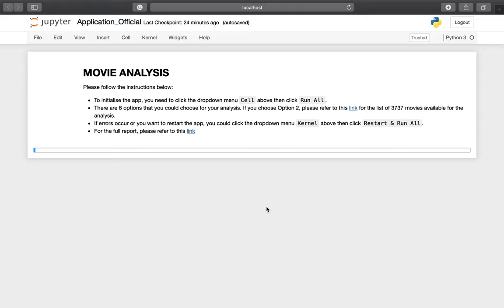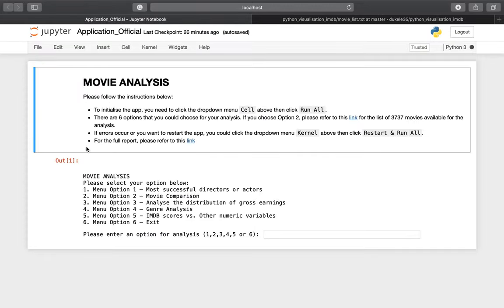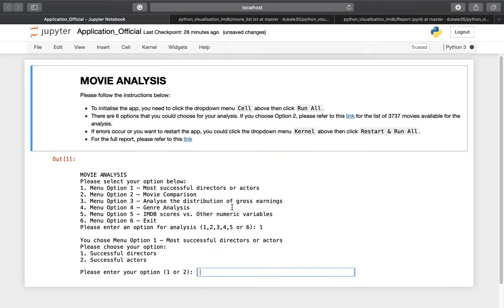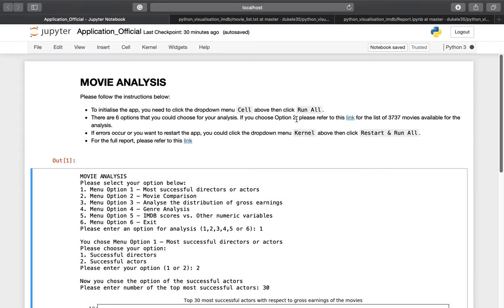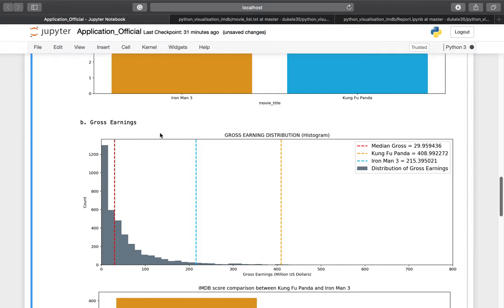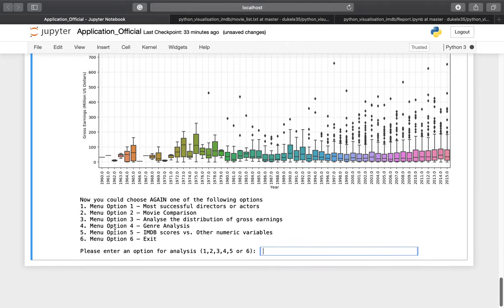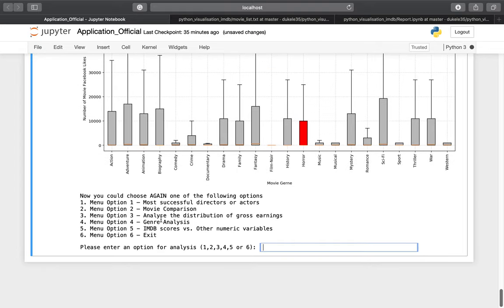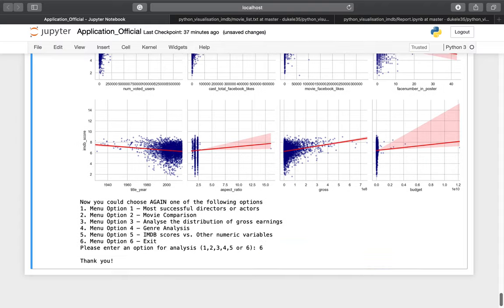Movie Analysis - Jupyter Notebook Application